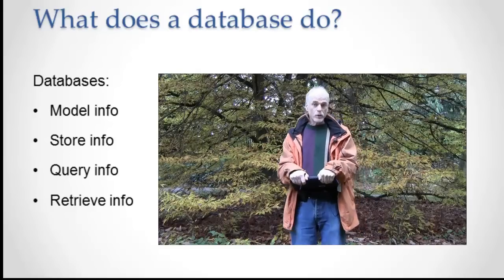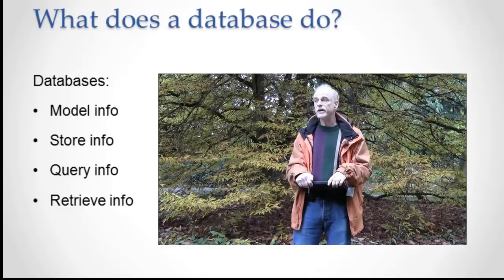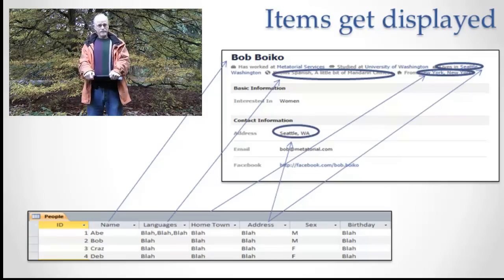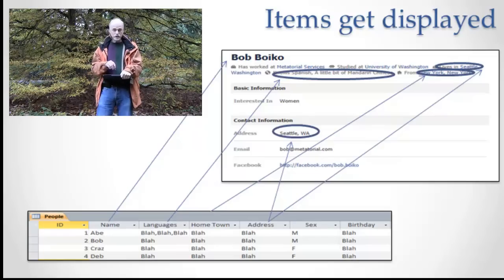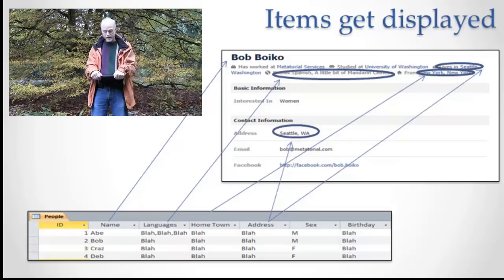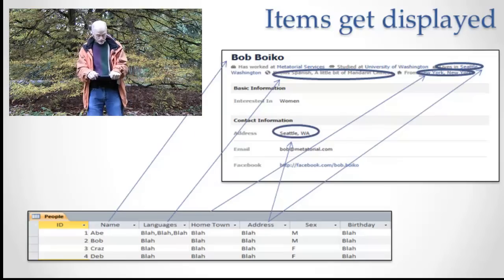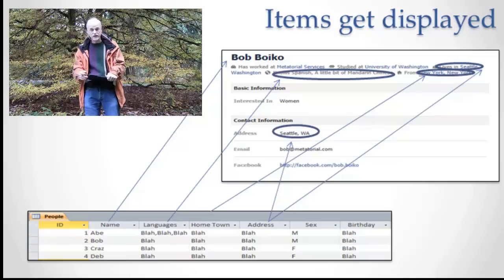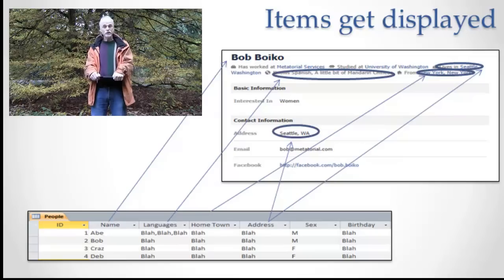Displaying Db Results on a Web Page